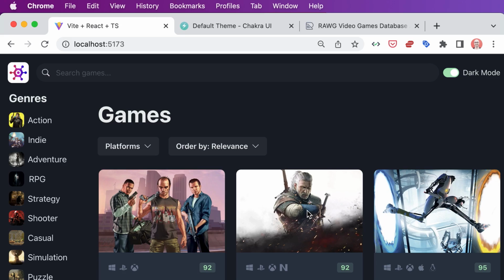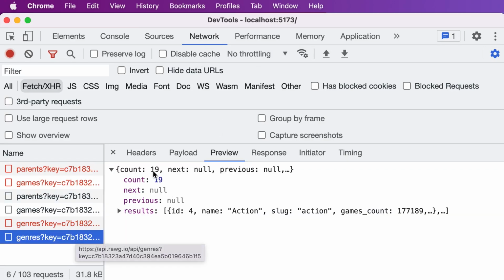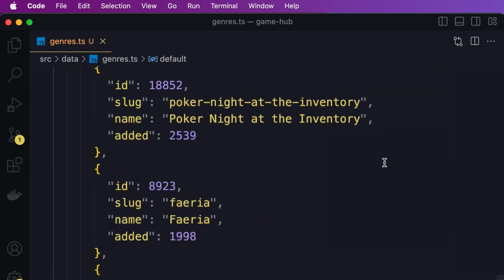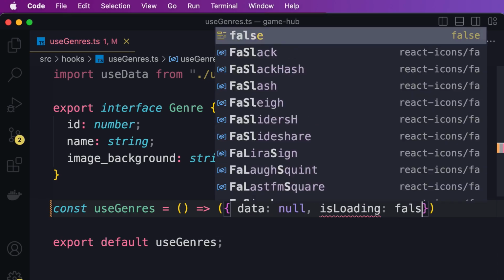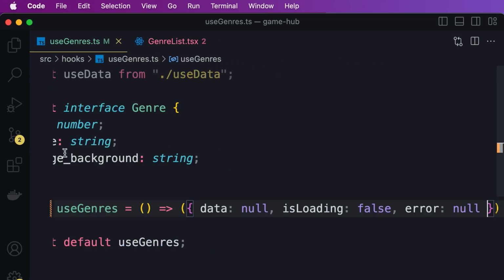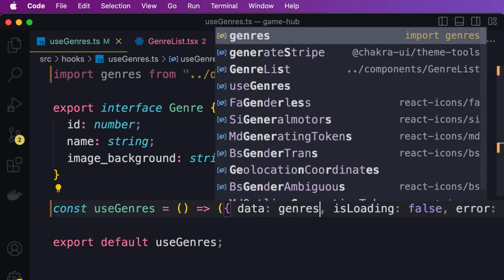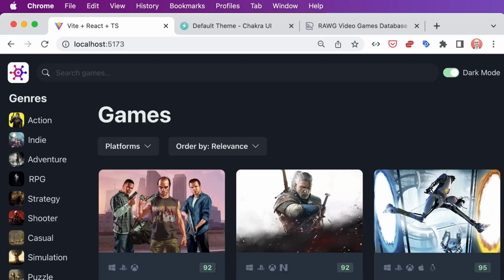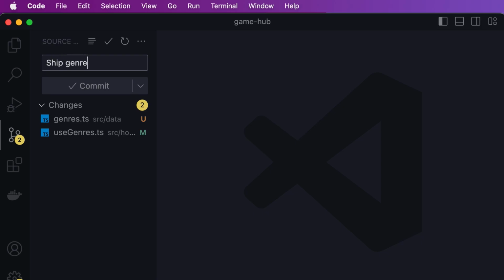Project- 1 #35 Shipping Static Data